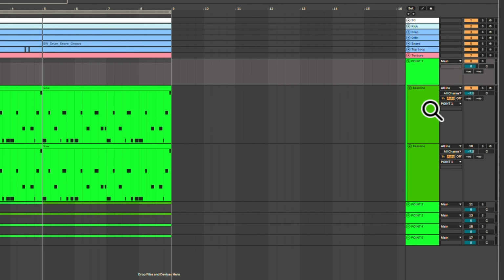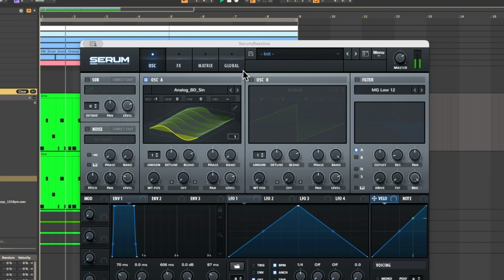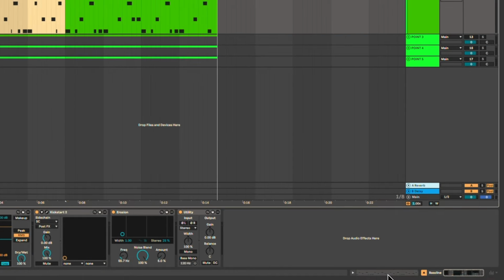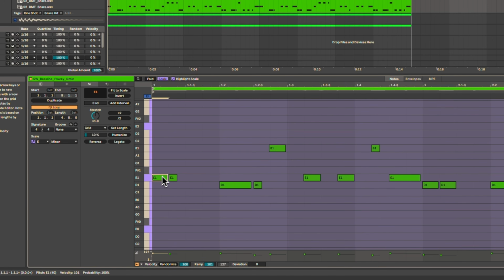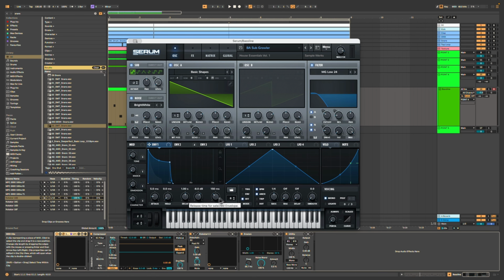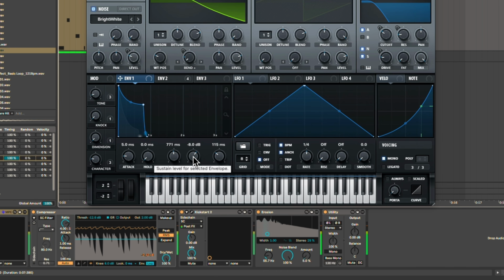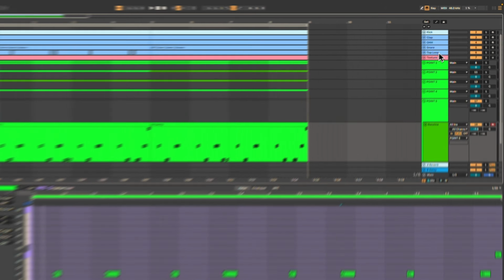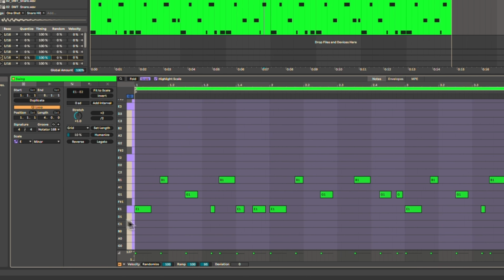Why Your House Bassline Has No PUNCH (Fix This)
Fix your house bassline punch with these 5 techniques!
Most producers focus on the wrong things - here's what actually makes a bassline hit hard and groove deep.

★ SAMPLE WERKS STUDIO ★
Courses, weekly tutorials, live workshops and a producer community - try Sample Werks Studio FREE!

Explore more videos on music production, from sound design and arrangement to mixing, workflow and creative techniques.

Clean, punchy, club-ready sounds built for producers

★ ABOUT SAMPLE WERKS ★
Sample Werks creates premium sample packs, presets and production tools alongside Sample Werks Studio - a dedicated production academy for modern music producers.

DAW: Ableton Live 12
Plugins: Xfer Serum, U-he Diva, Kickstart 2
Samples: House Essentials Sample Pack - Vol. 1

CHAPTERS
00:00 Intro
00:22 Sound Choice
02:06 Note Placement
04:10 Note Length
04:43 Envelope Shaping
07:15 Swing & Note Choice
08:58 Outro